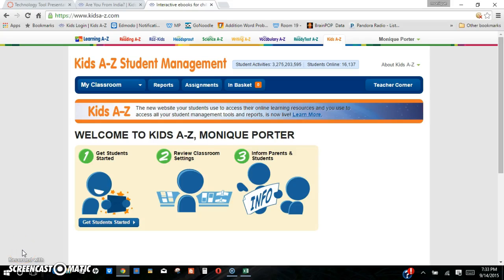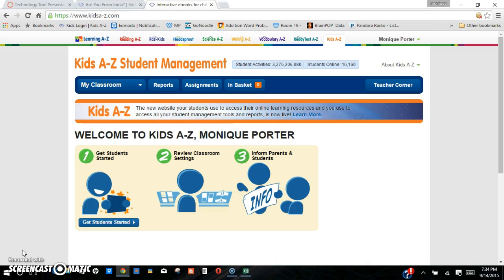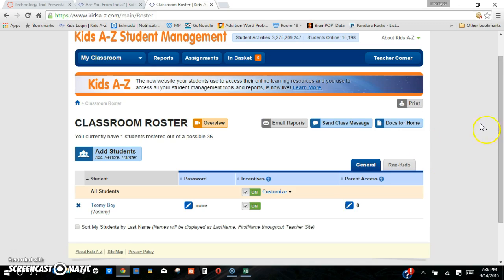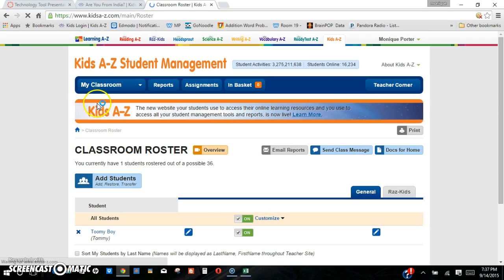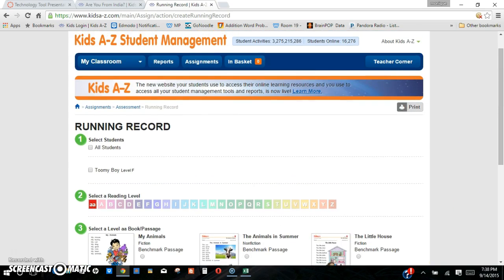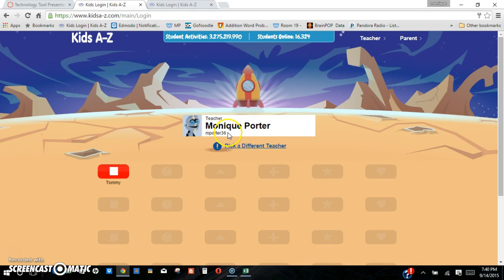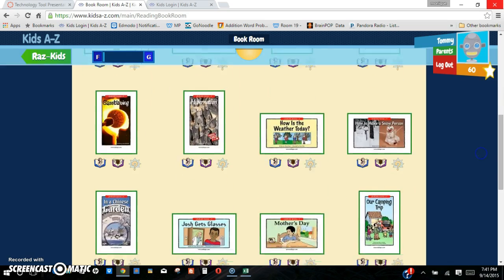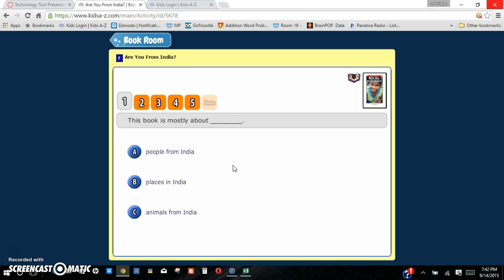Assessment Presentation 1